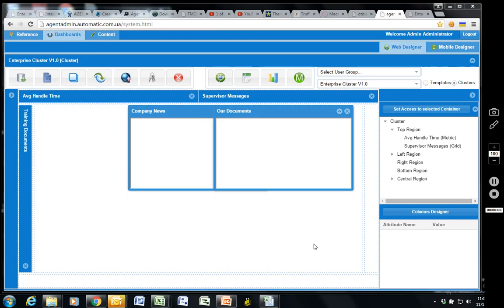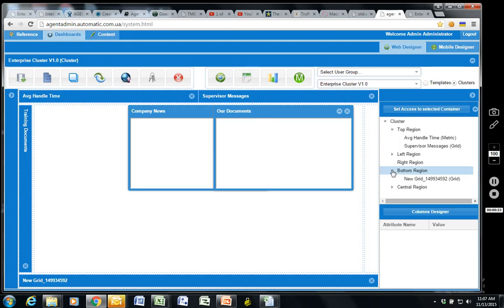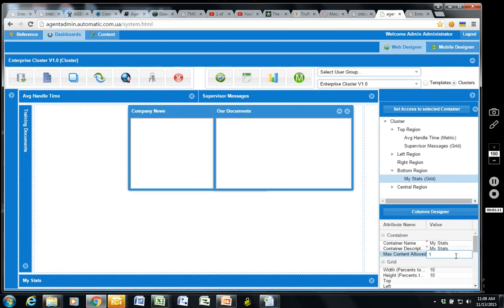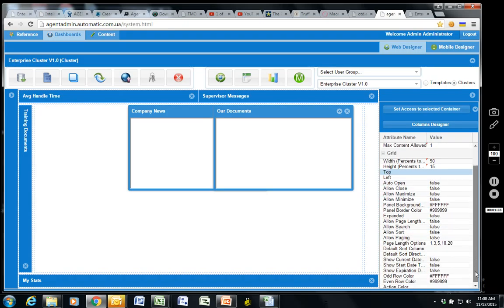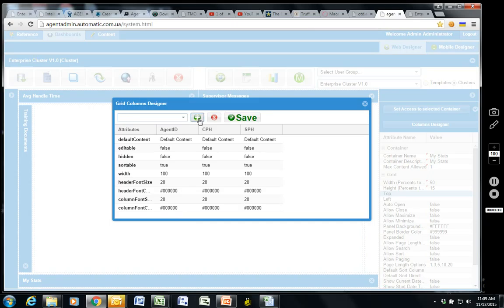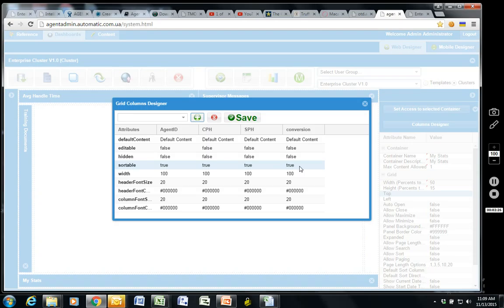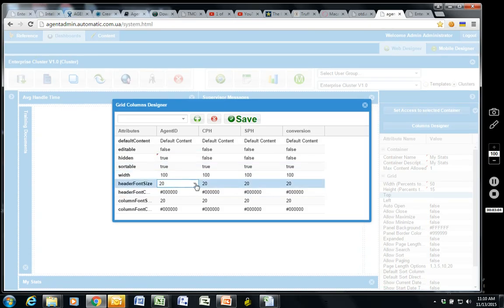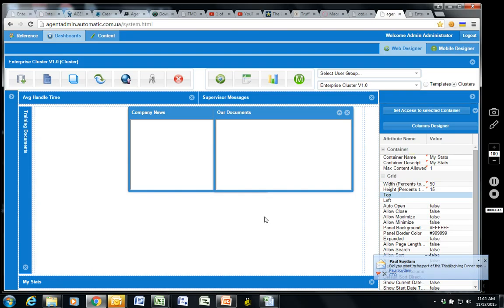Creating a multi-column Grid in AgentMight.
This presentation discusses how to create a multi-column grid container in AgentMight.